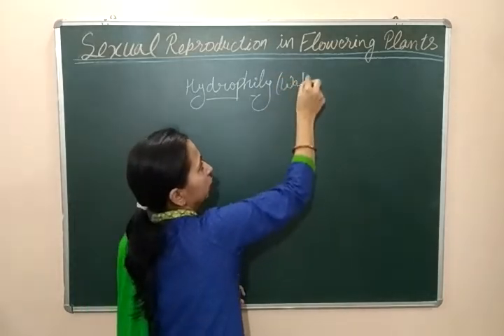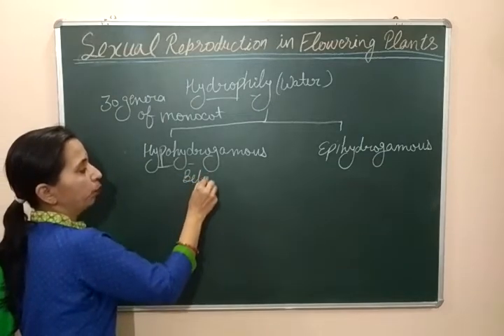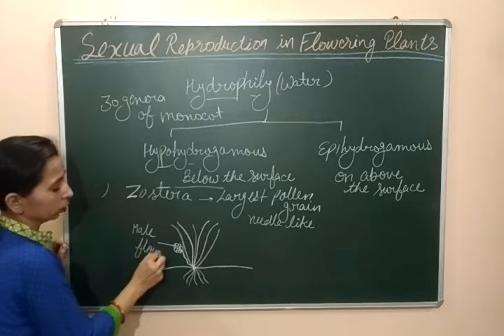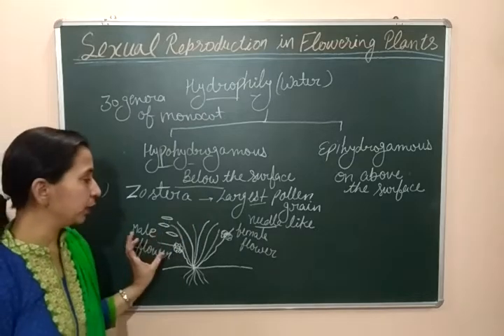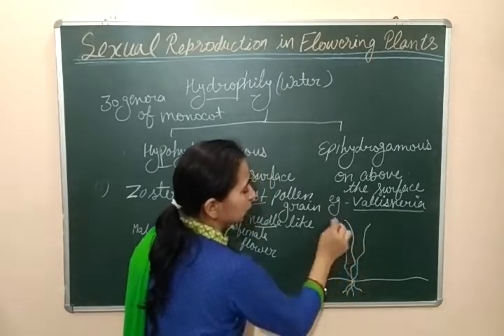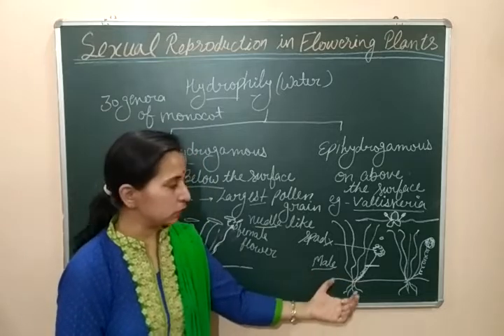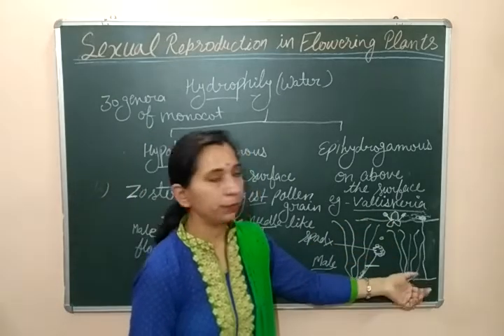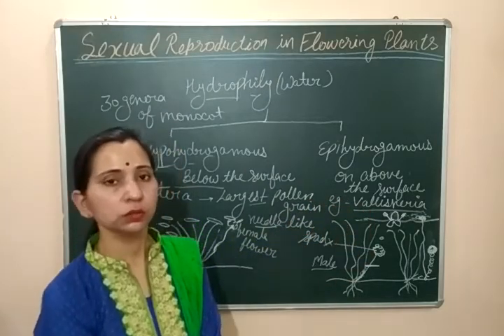REPRODUCTION IN FLOWERING PLANTS - HYDROPHILY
|| NCERT || CBSE || BIOLOGY || SCIENCE || CHAPTER-2 || CLASS 12 || PART-9

Greetings Students
I am Anuja Sharma. I welcome all of you in my YouTube channel
 “Biology by Anuja Sharma”

This video explains the Pollination by water is hydrophily. It has two types - Hypohydrogamous type and Epihydrogamous type.